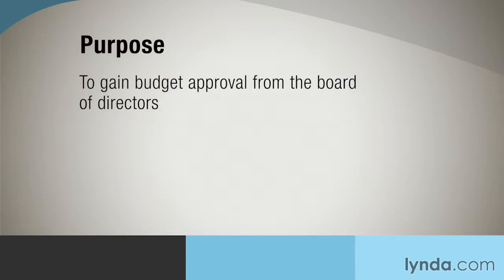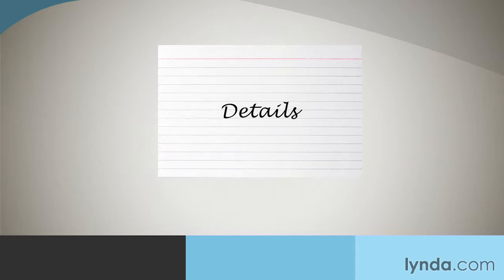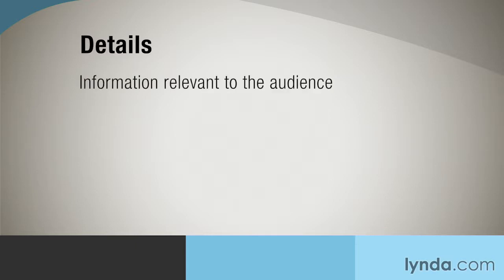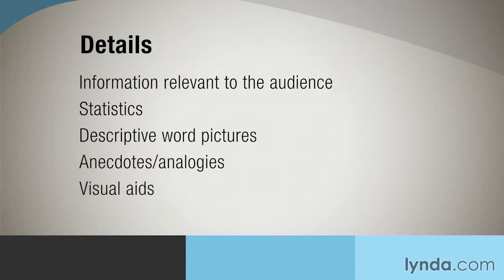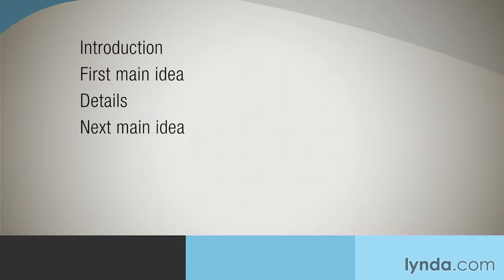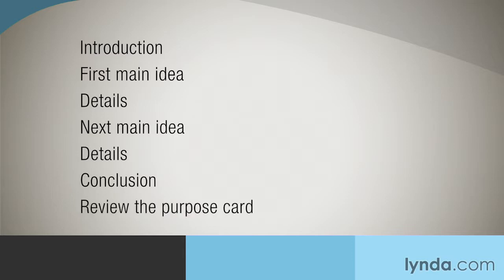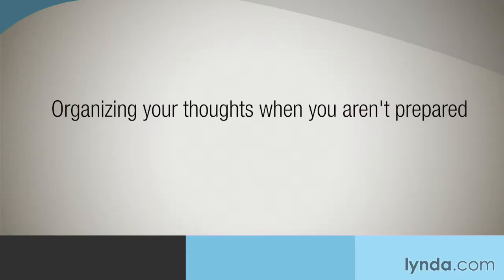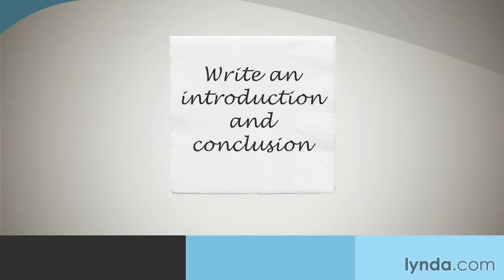Communicating with Confidence_008 Organizing your thoughts.mp4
Click on below link to Get Free Course
This video is copy right of Udemy and its Instructors. Click on SHOW MORE for Top 50 plus bestselling courses on Udemy. This video posted  here for course preview only.

Attention ! LEARN TO EARN !!! Top 50 plus bestselling courses on Udemy
1.
2. The Complete Web Developer Course - Build 14 Websites
3. The Complete iOS 10 Developer Course - Build 21 Apps
4. Ethical Hacking from Scratch to Advanced Technique!
5. The Complete iOS8 and Swift Course: Learn by Building 15 Real World Apps
6. The Complete Apple Watch Developer Course - Build 14 Apps
7. The Complete Web Developer Course 2.0
8.  The Complete Ruby on Rails Developer Course
9. The Complete Android Developer Course - Build 14 Apps
10. Mobile App Design In Sketch 3: UX and UI Design From Scratch
11. The Complete iOS 9 Developer Course - Build 18 Apps
12. Learn Linux Administration and Supercharge Your Career
13. Ultimate Google AdWords Course 2016–Stop SEO & Win With PPC!
14. 10. Learn Linux in 5 Days and Level Up Your Career
15. Project Management Professional - 35 Contact Hours
16. BASH Programming Course: Master the Linux Command Line!-.
17. Build an Advanced Keylogger using C++ for Ethical Hacking!
18. Body Language for Entrepreneurs
20. AWS Certified Solutions Architect - Associate 2016
21. Become a Game Designer : The Complete Master Series
22. Photography Masterclass: Your Complete Guide to Photography
23. Become a SuperLearner 2: Learn Speed Reading & Boost Memory
24. CCNA 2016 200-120 Video Boot Camp With Chris Bryant
25. The Complete Ruby on Rails Developer Course
26. Pianoforall - Incredible New Way To Learn Piano & Keyboard
27. Wordpress for Beginners - Master Wordpress Quickly
28. Arduino Step by Step: Your complete guide
29. Complete Guitar System - Beginner to Advanced
30. The Complete Node JS Developer Course
31.  Learn and Understand AngularJS
32. Building a Personal Brand by Gary Vaynerchuk
33. The Complete Bitcoin Course: Get .01 Bitcoin In Your Wallet!
34. YouTube Masterclass - Your Complete Guide to YouTube
35. 10 Step Startup: The Complete Entrepreneurship Course
37. CompTIA Network+ Certification; N10-006. The Total Course.
38. SAP ABAP Programming For Beginners - 2015 - Online Training
39. Facebook Ads & Facebook Marketing Mastery Guide 2016
40. Ubuntu Linux: Go from Beginner to Power User!
41. Copywriting secrets - How to write copy that sells
42. Finding Your Life's Purpose by Eckhart Tolle
43. Career Hacking: Resume/CV, LinkedIn®, Interviewing, +More
44. Learn Photoshop, Web Design & Profitable Freelancing
45. How to Be A Human Lie Detector
46. Microsoft Excel - From Beginner to Expert in 6 Hours
47. User Experience Design Fundamentals
48. WordPress Theme Development with Bootstrap